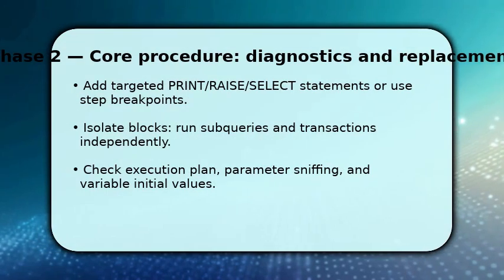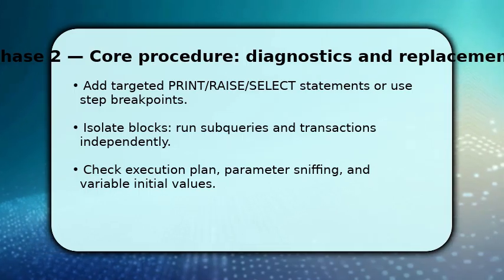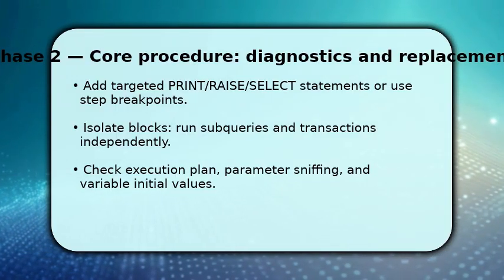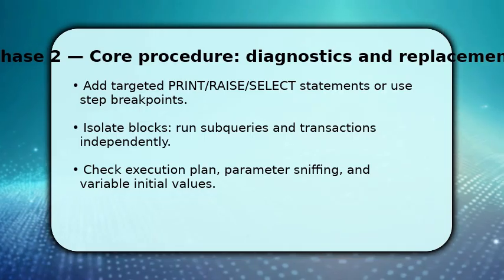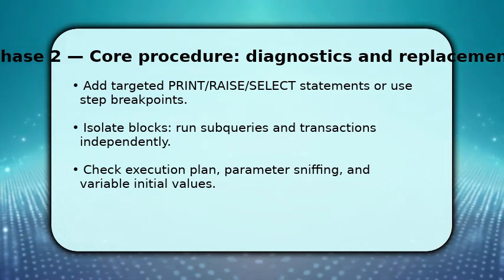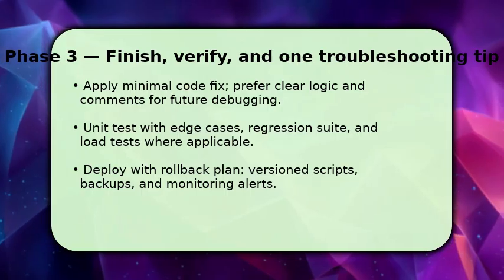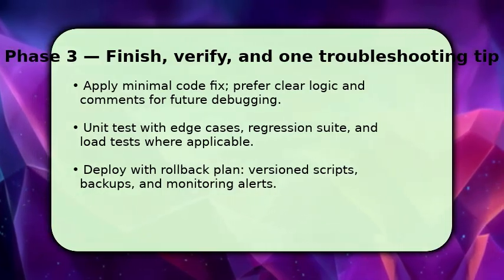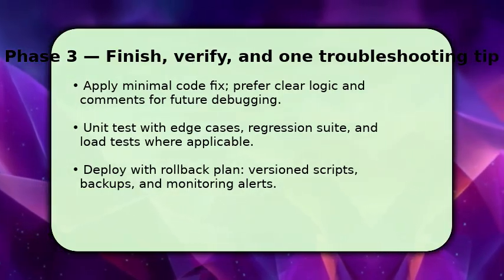How to Debug Stored Procedure (updated)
How to Debug Stored Procedure (updated) | 🔒 Surfshark VPN Deal — Stay private and secure. $1.99/mo + 3 Months Free ▸

Dive into the art of debugging stored procedures in this comprehensive guide. Learn step-bythy techniques to identify and resolve common errors within your SQL Server environment, ensuring efficient data manipulation with confidence.

debugging, stored procedure, SQL Server, error identification, data manipulation, troubleshooting stored procedures,